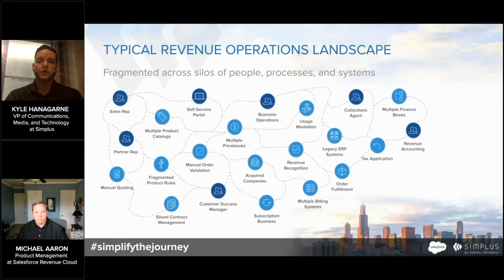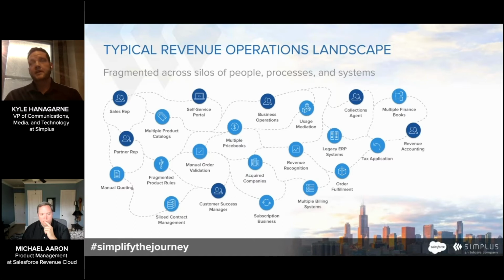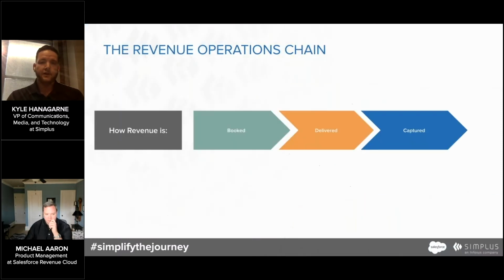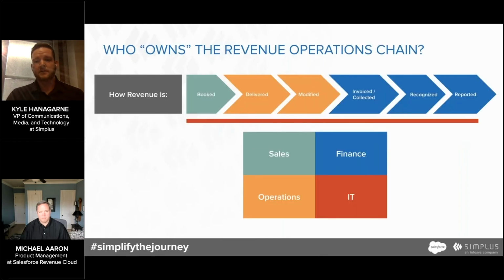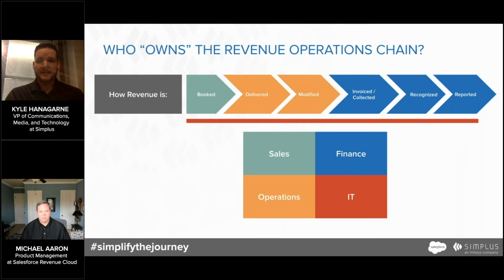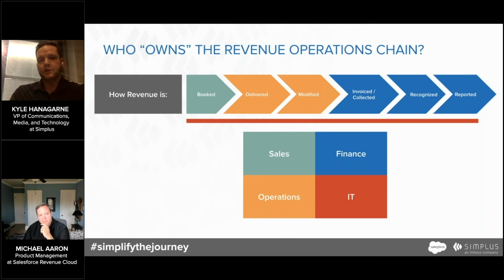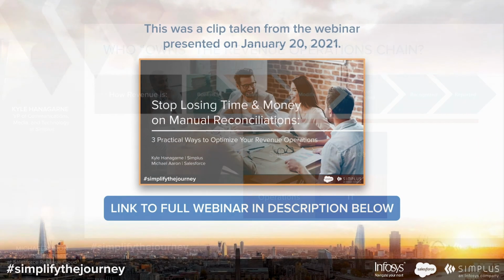What is revenue operations?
to view the complete discussion on optimizing the revenue chain to eliminate manual reconciliations.

Simplus defines revenue operations as the people, processes, and systems that allow revenue to flow through your business from the moment something is sold to the moment it’s captured on a financial report.

This process is often very complicated and involves complex rules around revenue recognition. The revenue operations chain helps explain how revenue is booked, delivered, and turned into cash. Sales, Operations, Finance, and IT all play a role in the revenue operations chain.